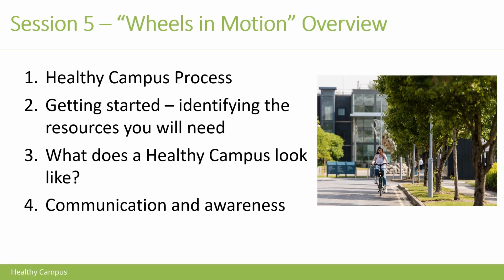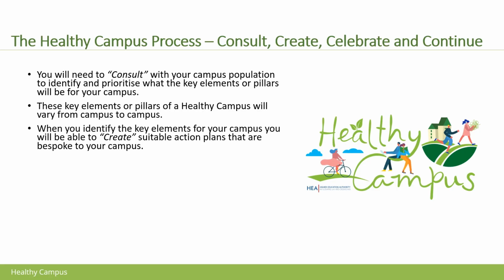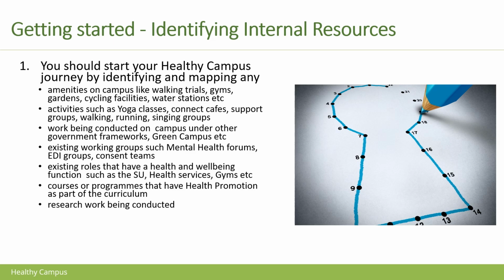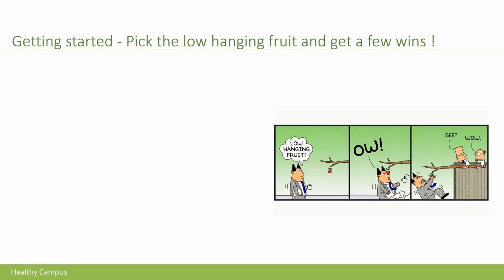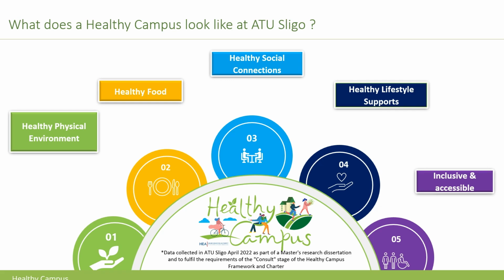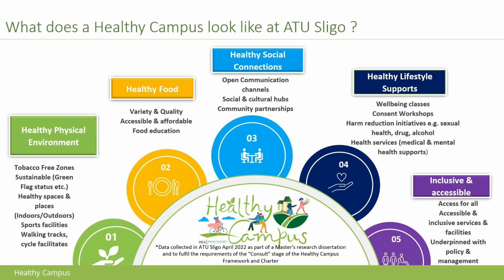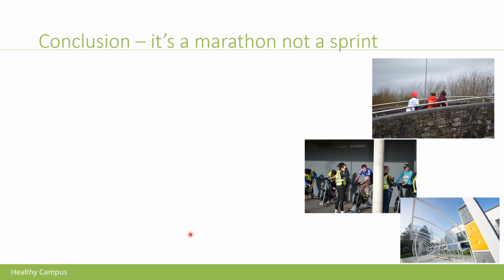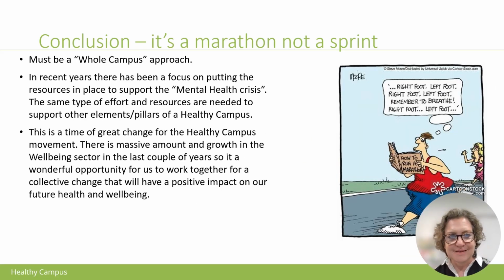Healthy Campus: Wheels in Motion | Yvonne Kennedy (ATU Sligo)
This video is part of the OpenCourses.ie course: Supporting a Whole Campus Approach to a Healthy Campus.

In Session 5: “Wheels in Motion”, Yvonne Kennedy, Healthy Campus Coordinator at Atlantic Technological University (ATU) Sligo, discusses how Healthy Campus initiatives can move from planning to implementation within higher education institutions.

The session explores how institutions can build momentum for Healthy Campus initiatives, support collaboration across campus services, and develop actions that promote the health and wellbeing of students, staff, and the wider campus community.

This video forms part of the OpenCourses.ie open course resources, which share examples, frameworks, and approaches to supporting a whole campus approach to health and wellbeing in higher education.